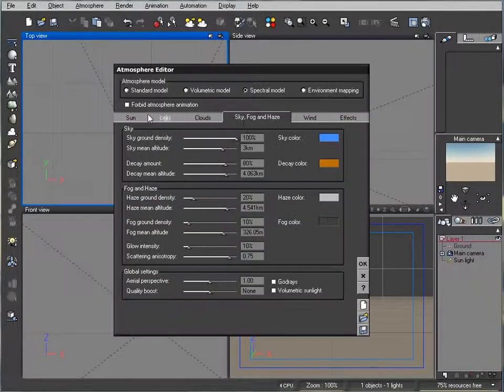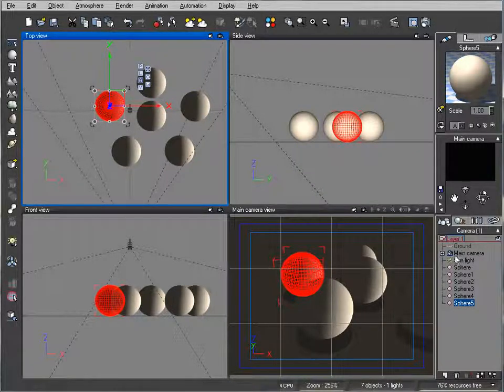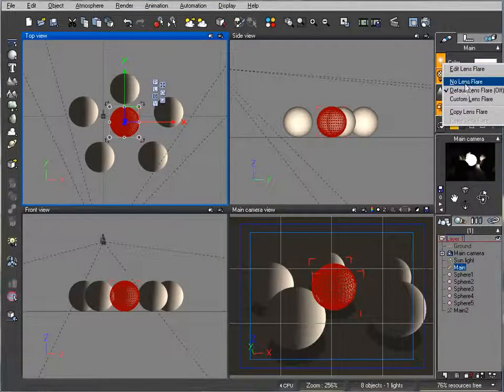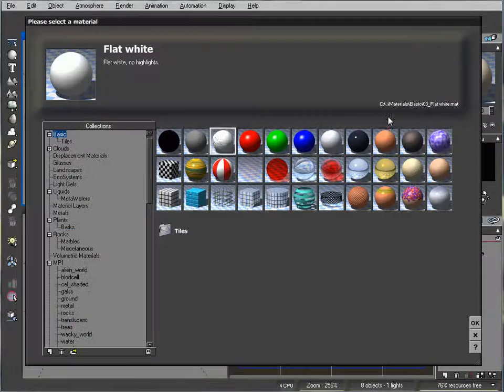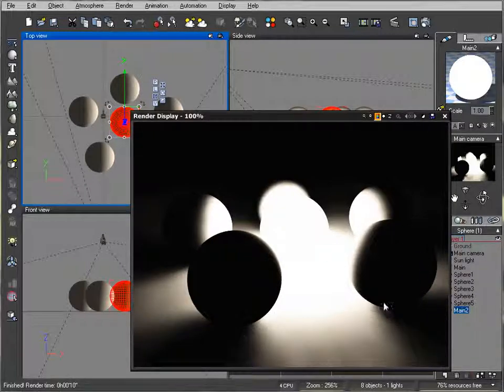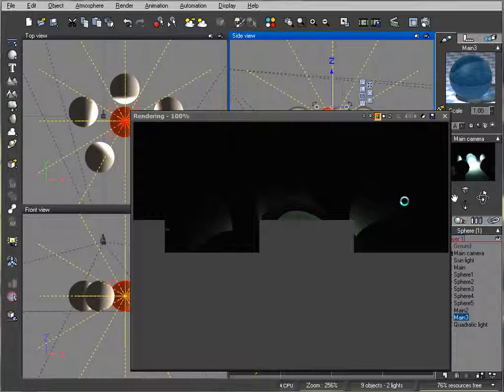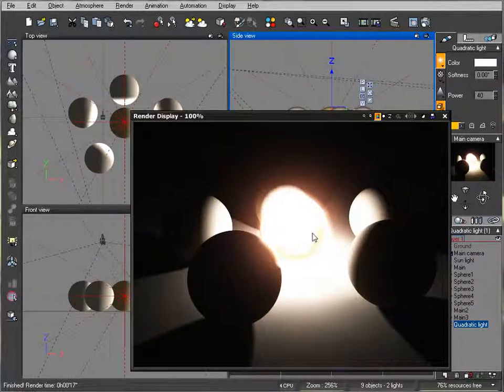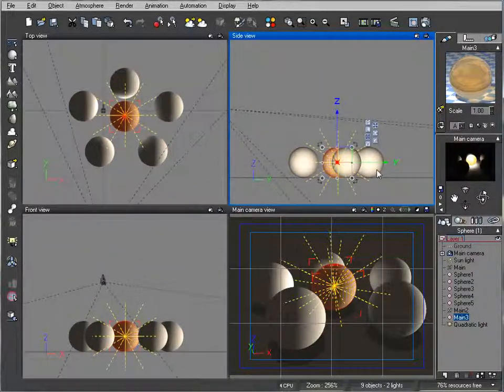Make it glow. Lighting in Vue [lv]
Area light, glowing objects, and area light render settings.